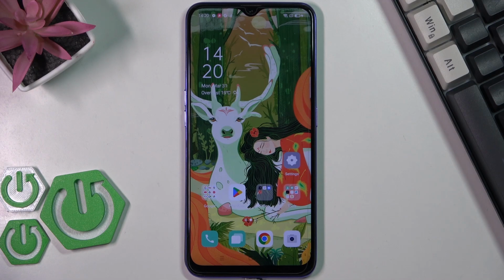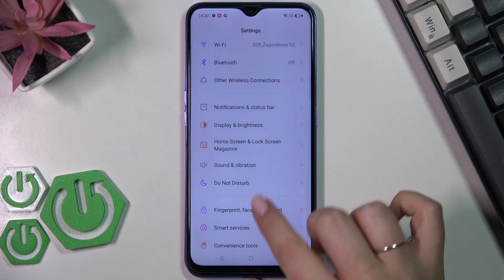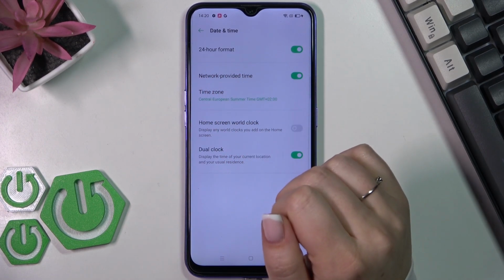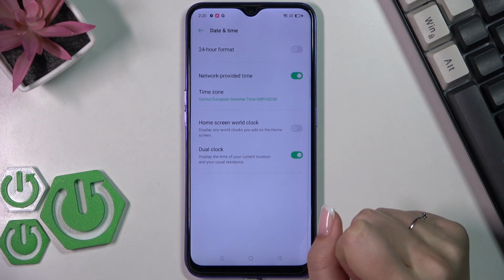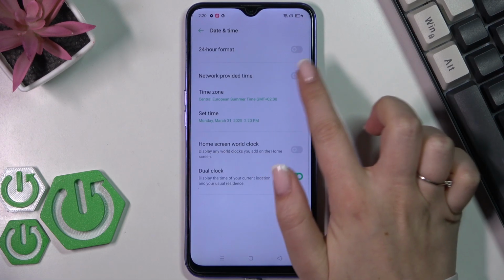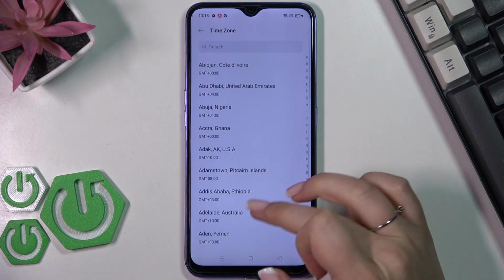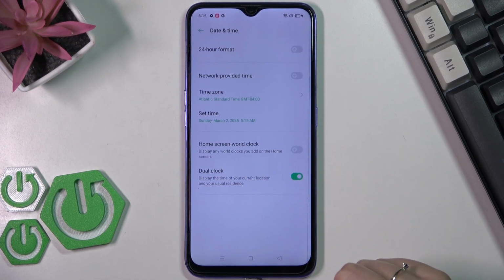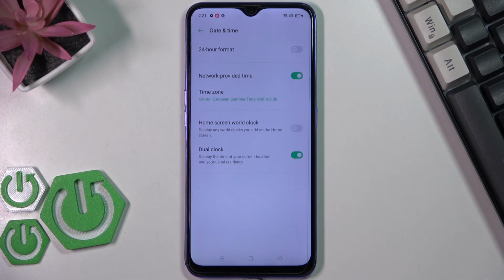How to Change Date and Time on OPPO A8?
Need to adjust the time or fix the date on your OPPO A8? In this quick tutorial, you’ll learn how to change the date and time on OPPO A8 manually or automatically. Perfect if you're traveling, your phone shows the wrong time, or you want to disable network-based updates. Take control of your clock settings and set the correct date and time on your OPPO A8 with ease!

How to manually change date and time on OPPO A8?
Where to find time and date settings on OPPO A8?
How to turn off automatic date and time updates on OPPO A8?